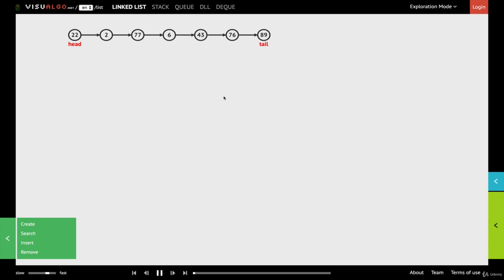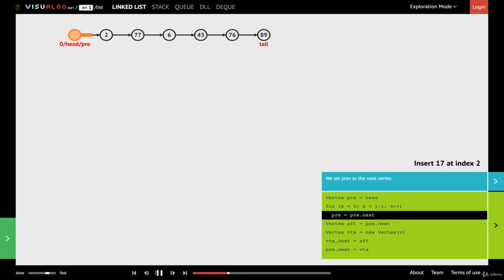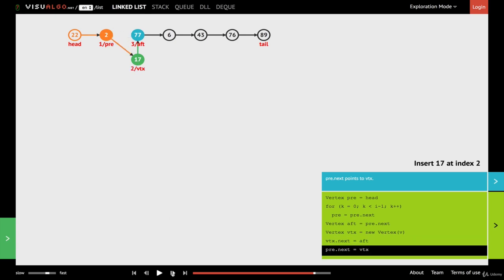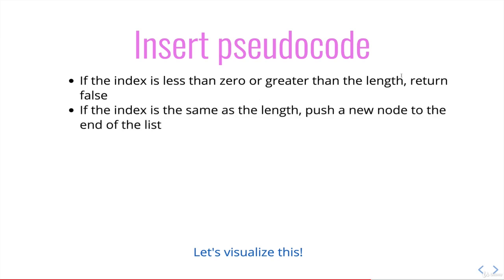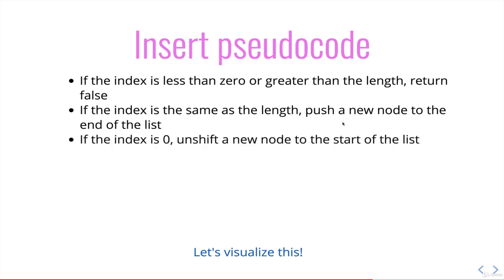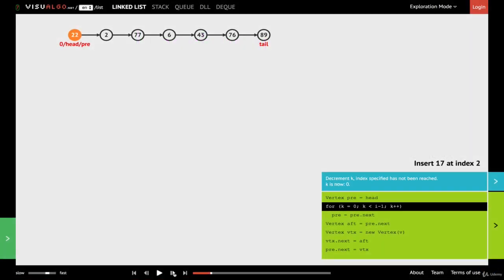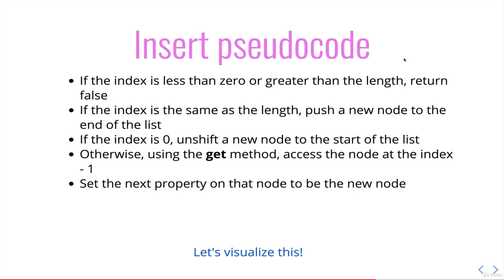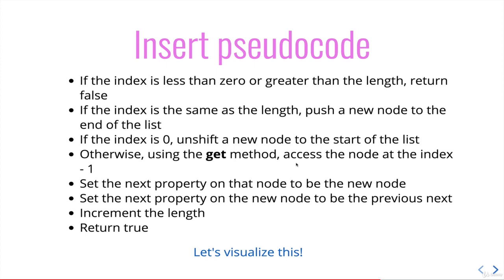97 Singly Linked List Insert Intro